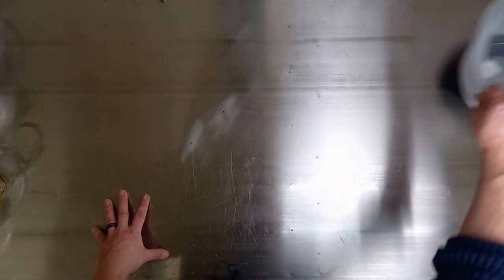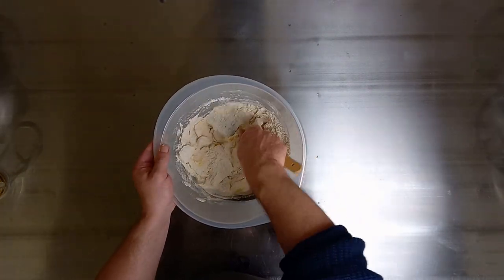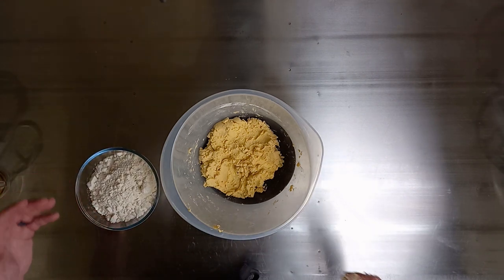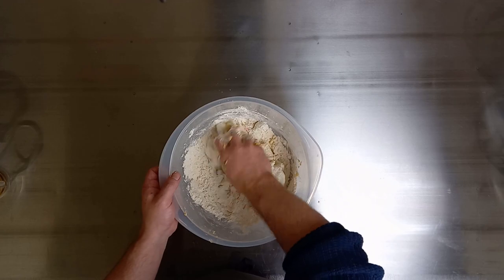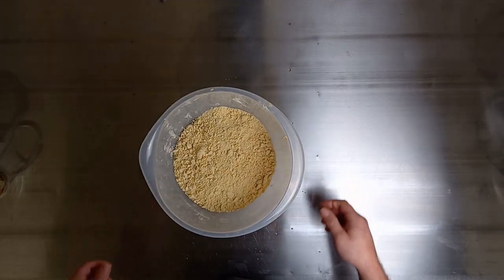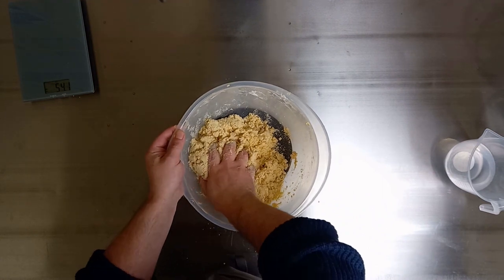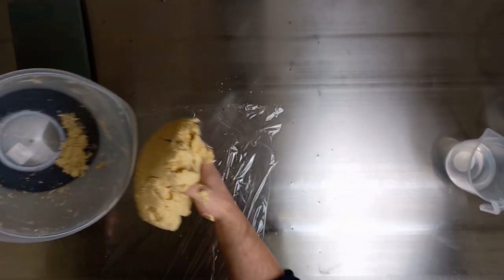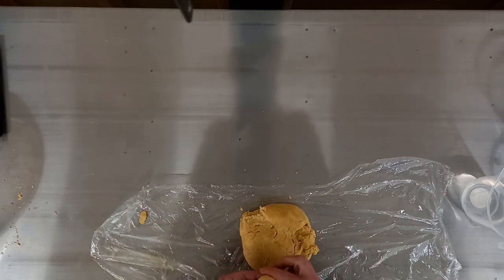How To Make Shortcrust Pastry.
The editing king is back! but hes stepped away from the computer and into an apron.

In this video Danny discusses the inner workings of pastry and how to make better pastry, as well as other issues such as:

Why your pastry is shrinking
How to upscale your pastry production
Why your recipe may not be best suited to a commercial mixer
How to make a traditional savoury shortcrust pastry
Why your pastry may not be short enough
What to look for when making pastry

If youre asking yourself any of these questions then this information may just help you out.

I used:

500g Plain Flour
300g Bread Flour
400g Butter
13g Salt
204g Water (Original Recipe states 225g)

In hindsight a little more water and little less "bringing together" at the end, which the additonal water would have done, may have made this paste even better! but thats baking, I tried to reduce the water and the pastry was delicious and would suit many applications, however an increase of 5-10g from what I used may have improved it??? You should always keep tweaking and testing until you are 100% happy with your product.

The original recipe would also add around 35-40g of Soya additive traditionally which acts as an emuslifier and as such may have helped in the "bringing together" also.

We are not bakers and we do not produce everyday, we are however a great hub of information collected from experienced, reliable sources as well as all our customers who detail their own experiences regularly - though holding this information doesnt exactly mean we are the best at executing it!

If you have any questions or wish us to do a video on a particular subject - or maybe just let us know what you think, feel free to do so in the comments below, by email or by phone .